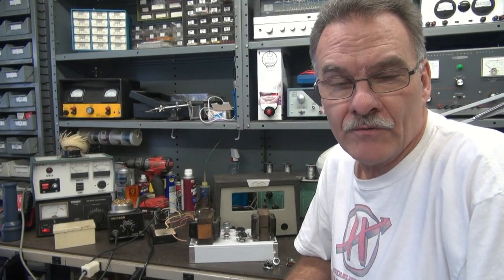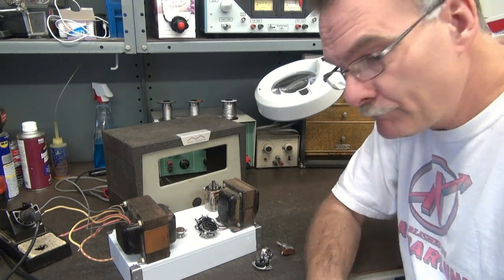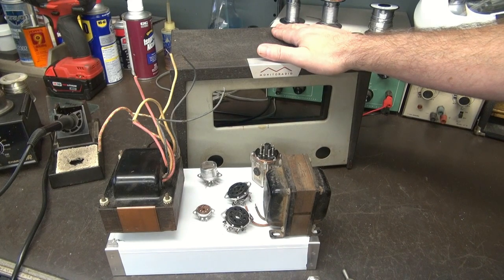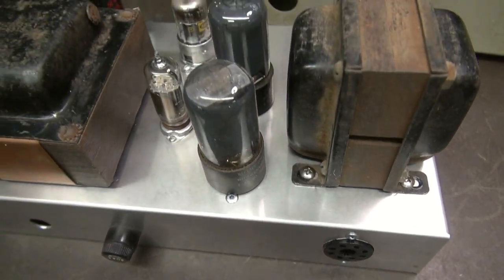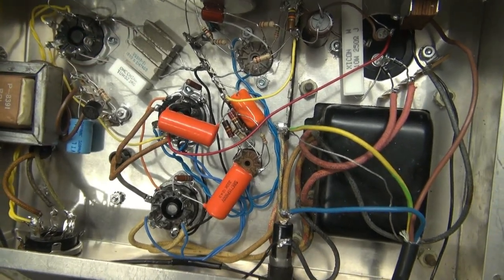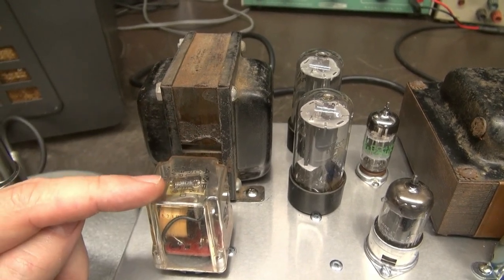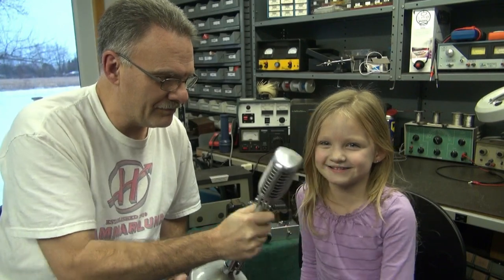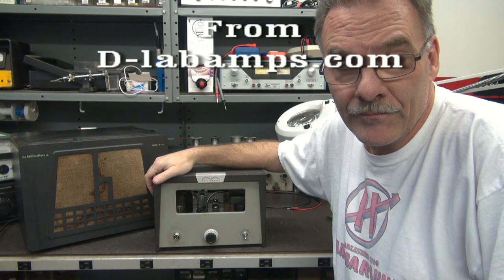How to build a 6v6 tube ham transmitter AM modulator by d-lab electronics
A great way to utilize your junk box items and make a cool modulator for your CW rig. This is the 3rd one that I have made. This one uses a Multi-Elmac transformer.